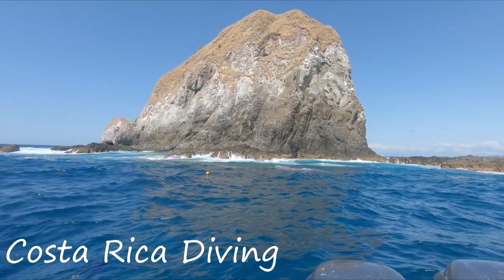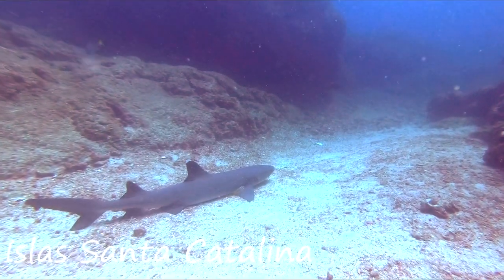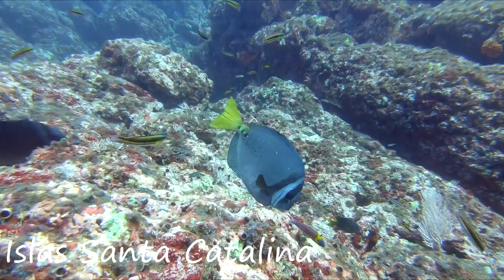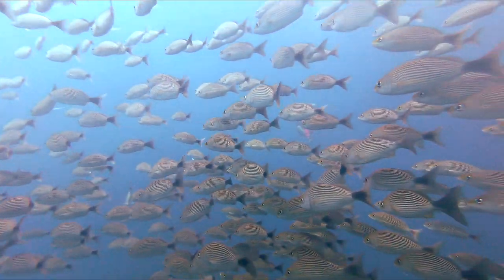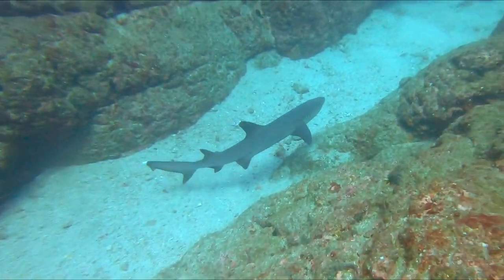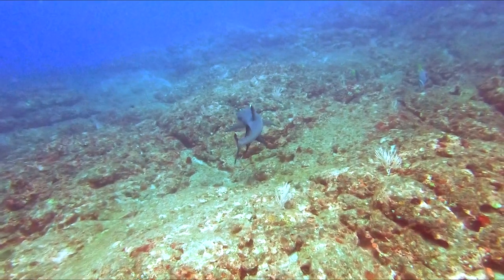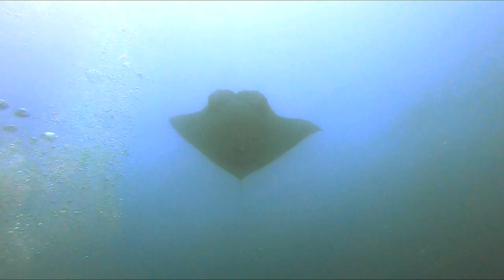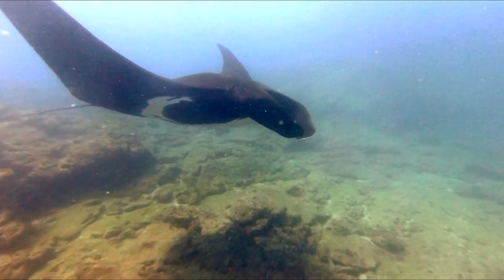Costa Rica Diving - Islas Santa Catalina & Isla del Caño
Costa Rica Diving in Islas Santa Catalina and Isla del Caño, during our 2-week trip.